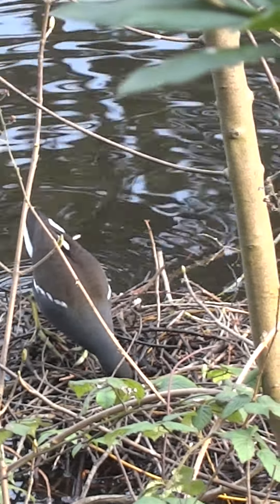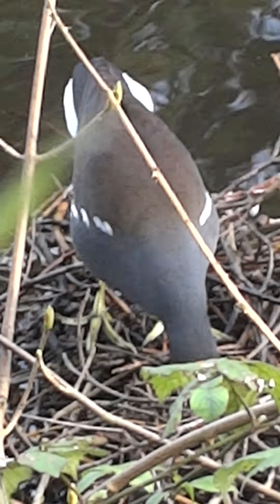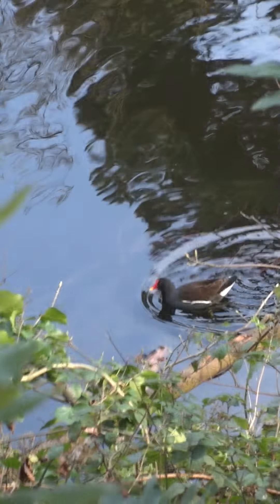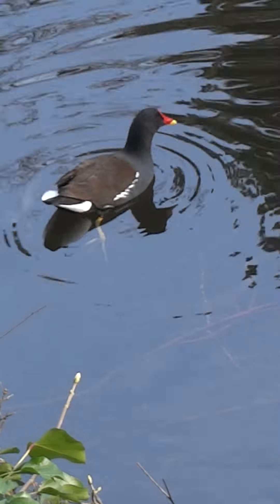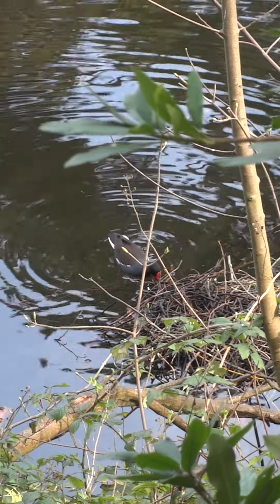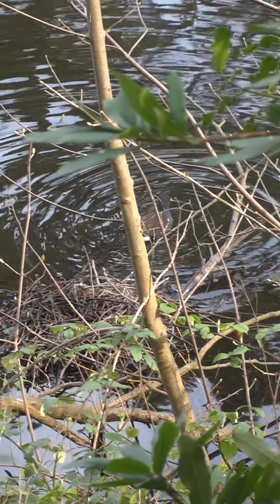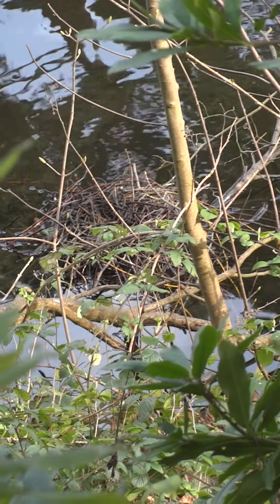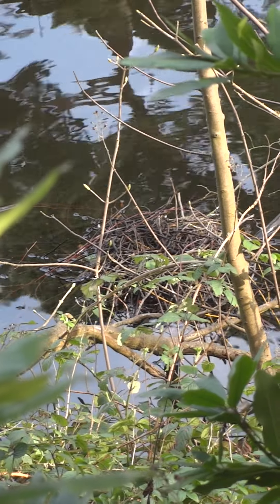Moorhen Constructing Nest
Short  overview of Moorhen adding finishing touches to nest.